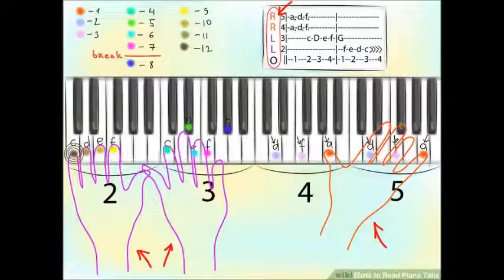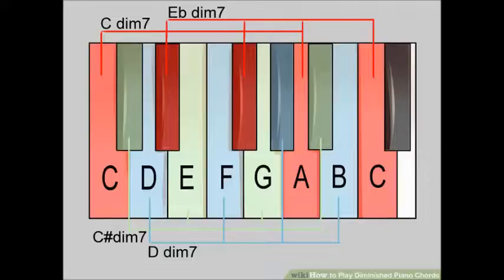How to Change Musical Keys on a Piano